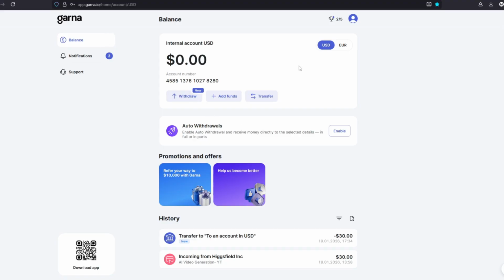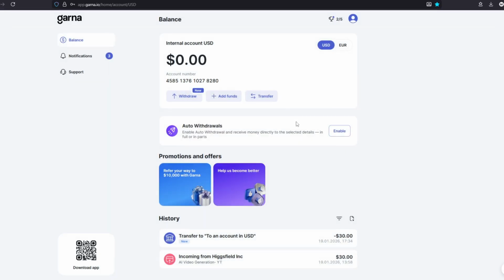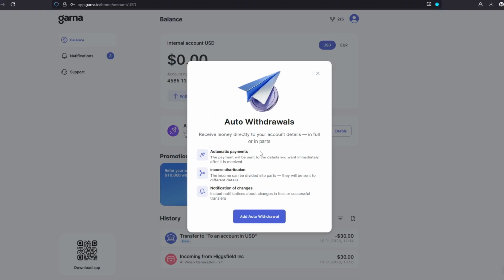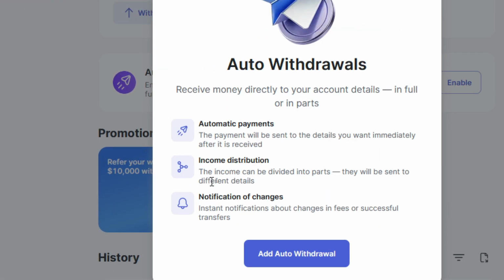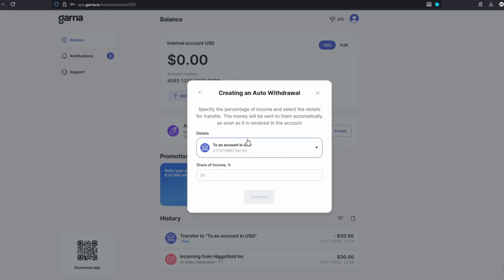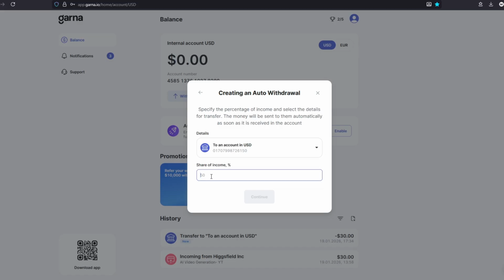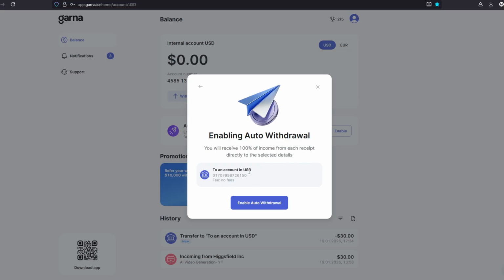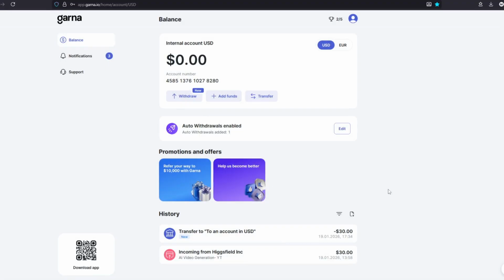How To Enable Auto Withdrawal On Garna Online Payment Platform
In this video, you’ll learn how to enable auto withdrawal on the Garna online payment platform. This easy, step-by-step tutorial shows you how to set up automatic withdrawals so your funds are transferred smoothly without manual processing.

💰 What you’ll learn:

How to access auto withdrawal settings on Garna

How to enable and configure automatic payouts

How to link and manage your withdrawal account

Tips to avoid common withdrawal issues

This guide is perfect if you want faster, hassle-free payouts on Garna.